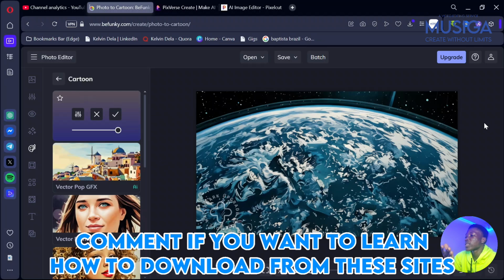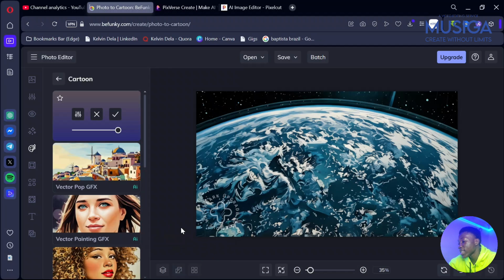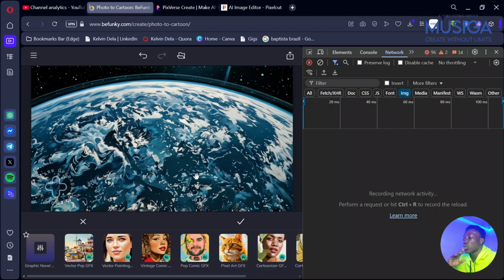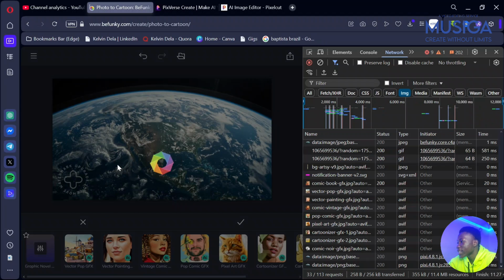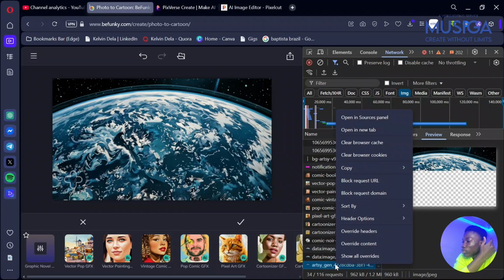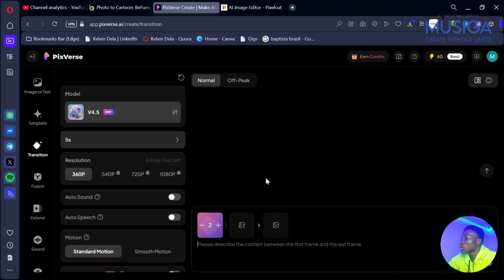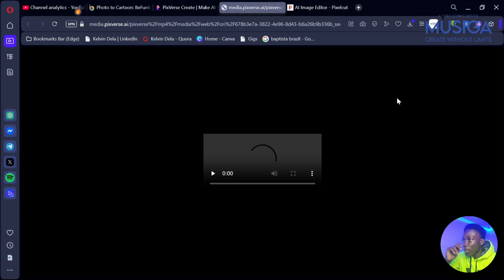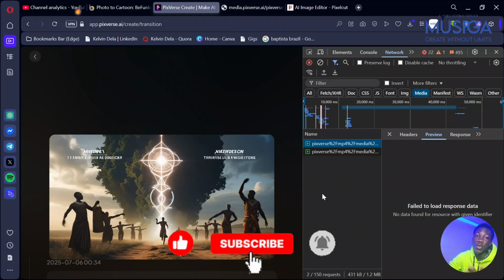How To Download ANY Video From The Internet (2025)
ABOUT
Tired of watermarks ruining your edits and not knowing how to download videos and pictures from any website at all? In this quick and easy tutorial, I’ll show you how to download any video or picture from any website using a secret method which also by passes watermarks from some sites. Whether it’s for content creation or cleanup, you’ll learn the best methods to get clean, professional-looking visuals—no watermark, quick download, no hassle.
HASTAGS
This is a must-know hack for editors, creators, and content curators.
VIDEO HIGHLIGHTS
In this tutorial, you’ll learn:
✅ How to download pictures and videos from any website without watermark
✅ How to download any video or photo from websites
✅ How to remove or avoid watermarks
✅ The best free tools and browser tricks
✅ Tips to save in HD without losing quality

⏱️ Chapters:
00:00 - Intro
00:15 - Downloading a picture
03:11 - Downloading a video
04:27 - Conclusion